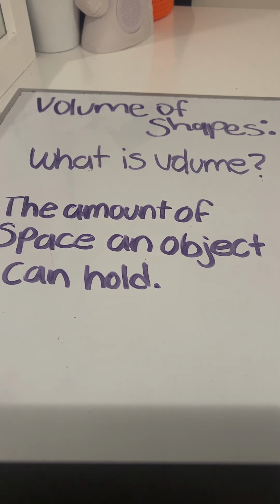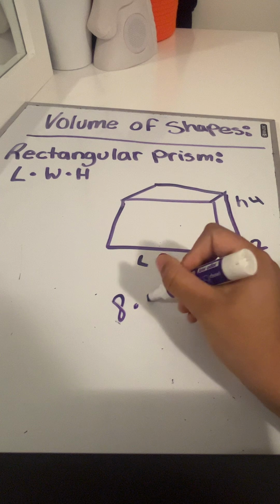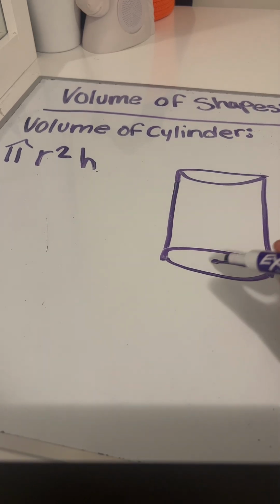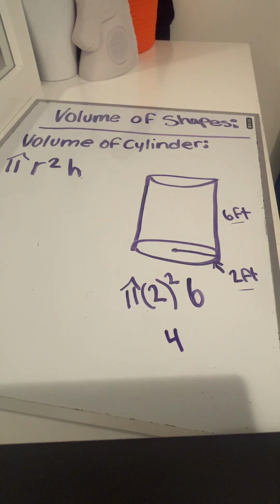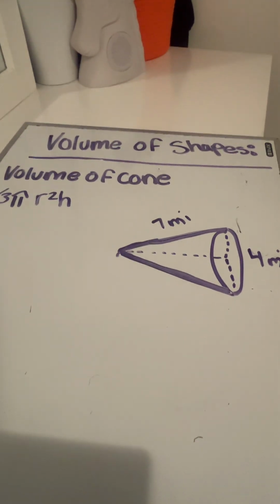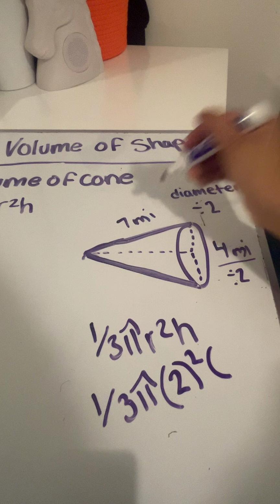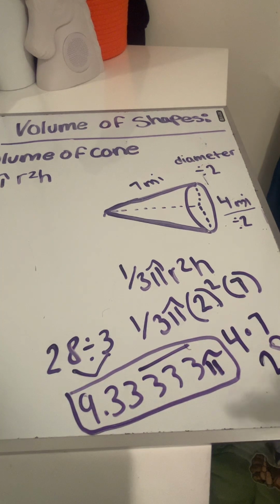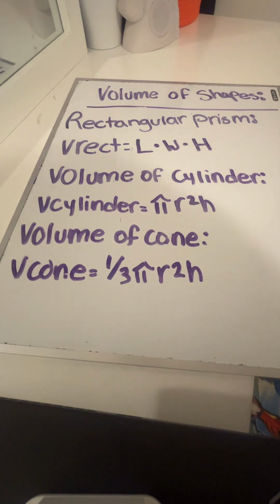Math Basics: Finding the volume of 3D shapes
In this video, we go over how to calculate the volume of a rectangular prism, cylinder, and cone. Step-by-step explanation included!